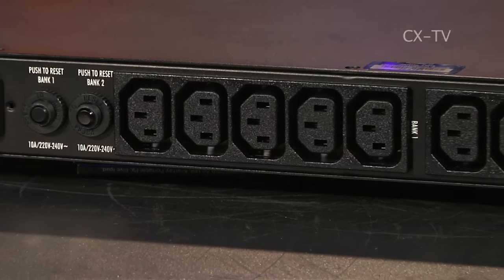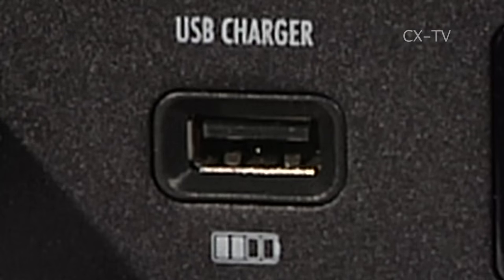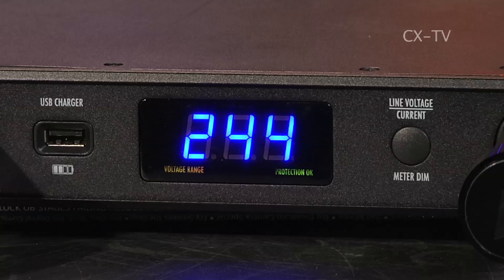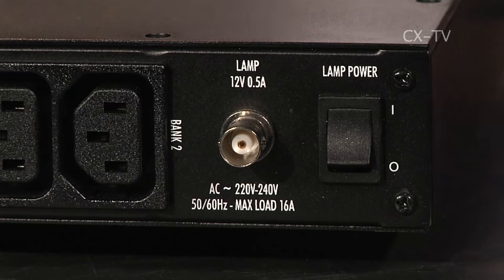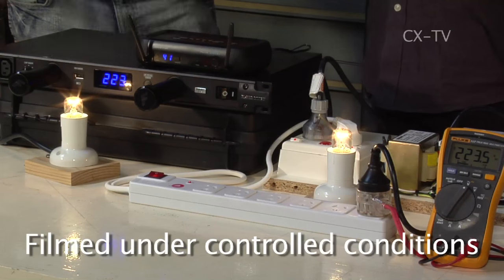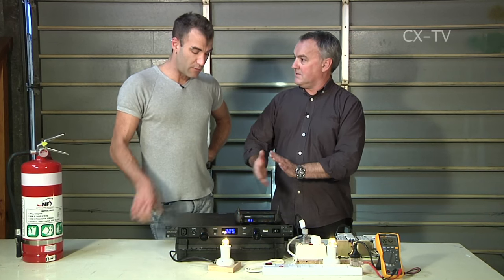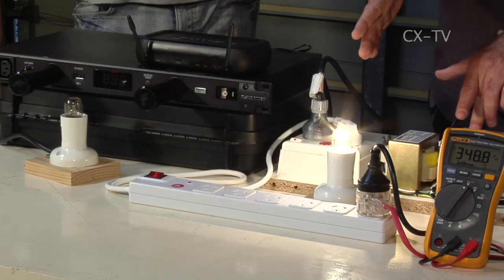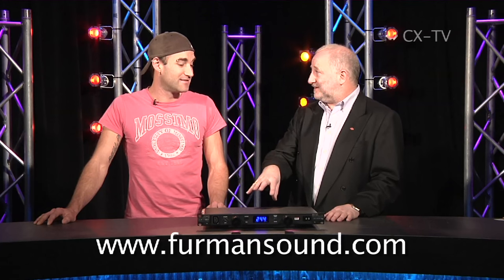GB71 Ep5 Furman PL PRO DMC E